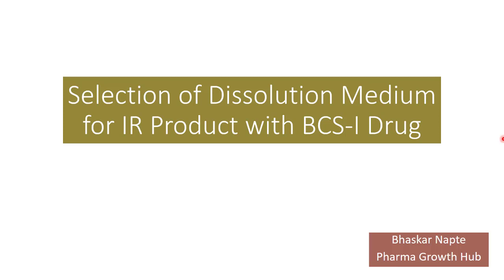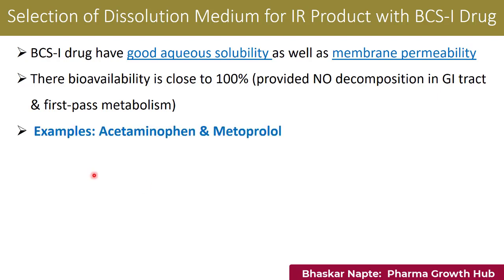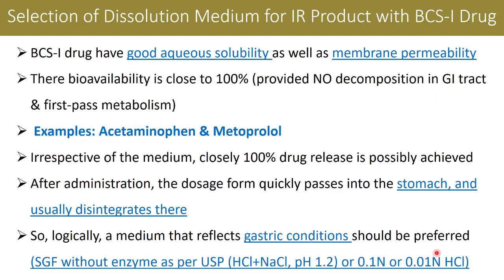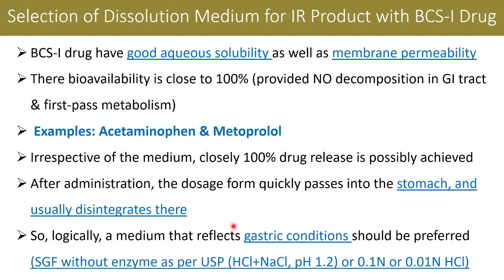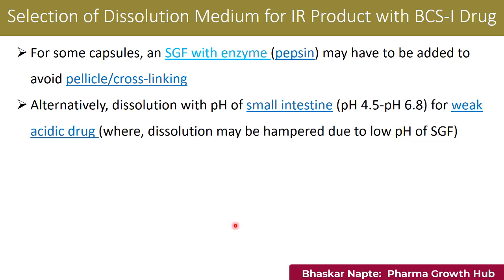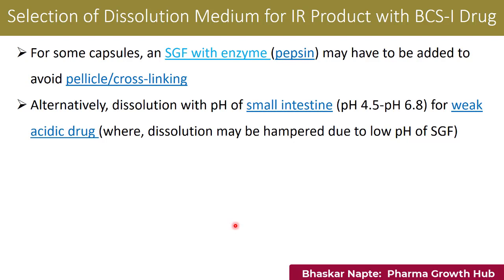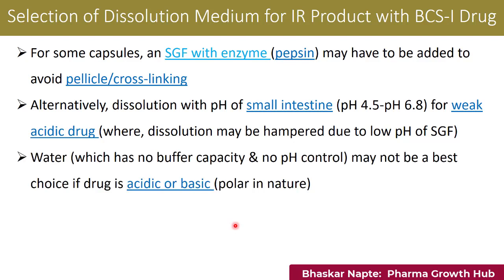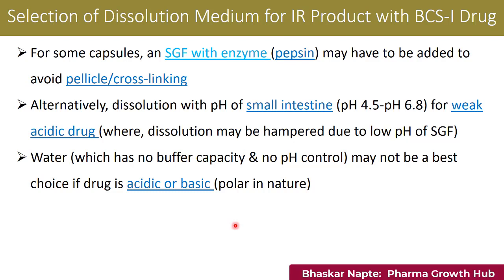How to select a Dissolution medium for IR product with BCS- I Drug substance?